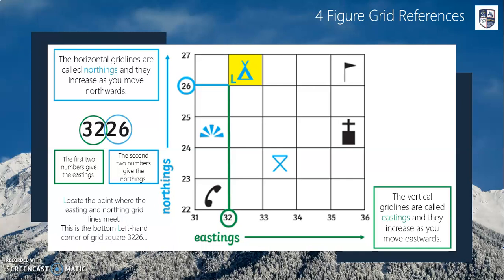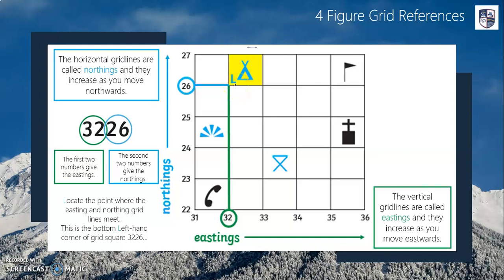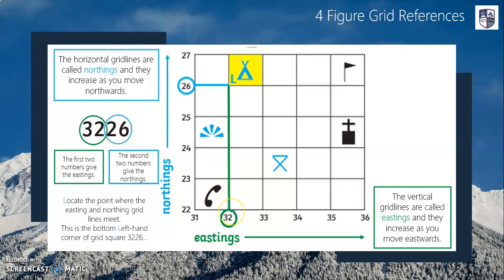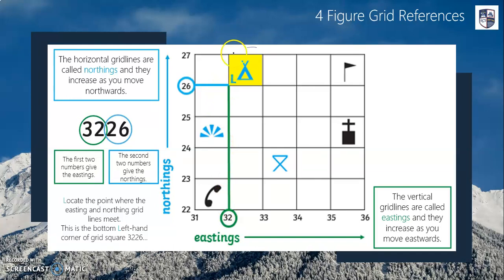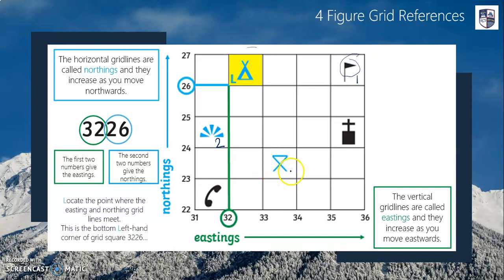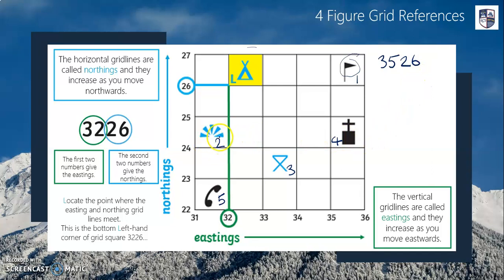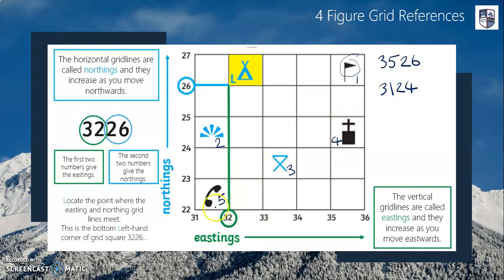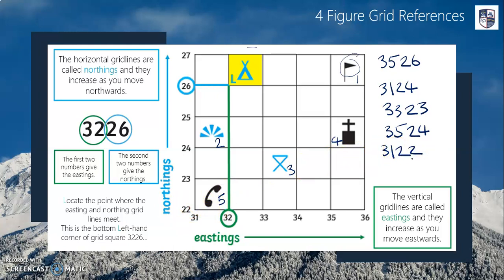4 Figure grid references